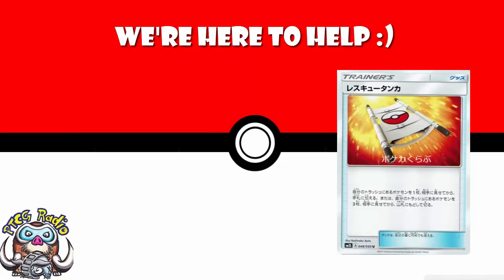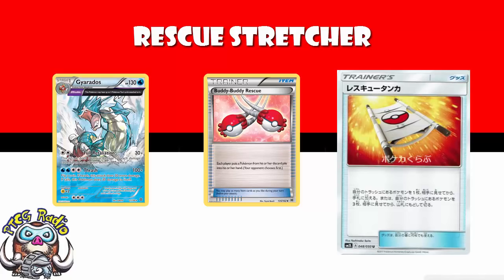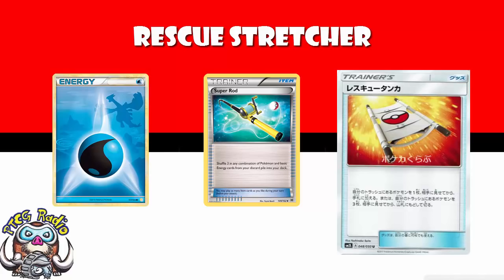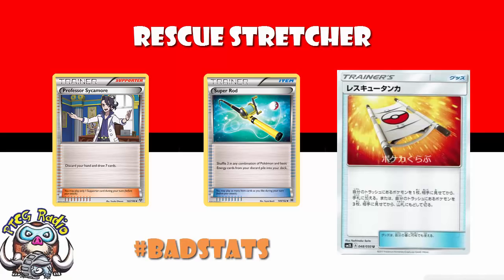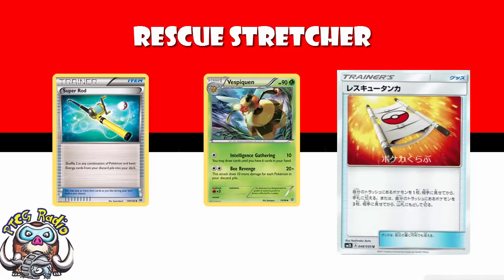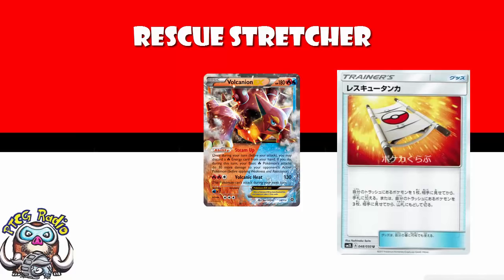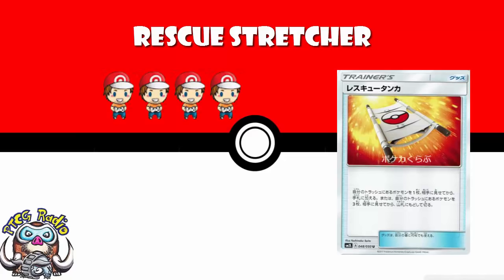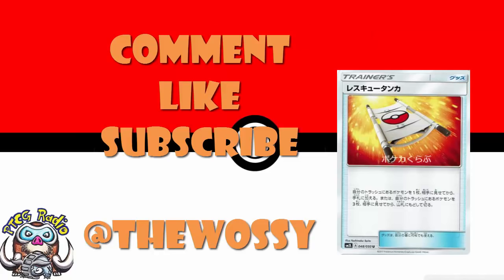Rescue Stretcher - Powerful New Pokémon Card Revives Your Pokémon! (TCG)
Rescue Stretcher is here! It could be the answer to your Pokémon TCG needs. Come see!